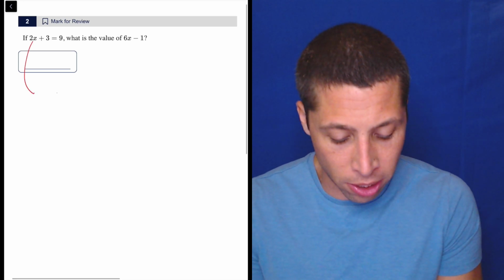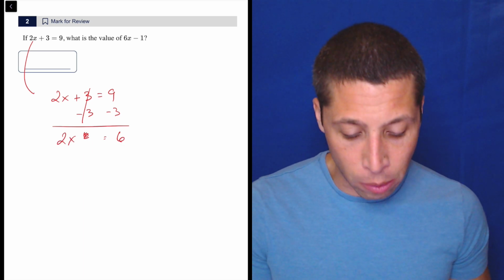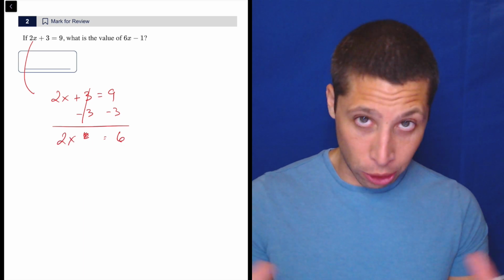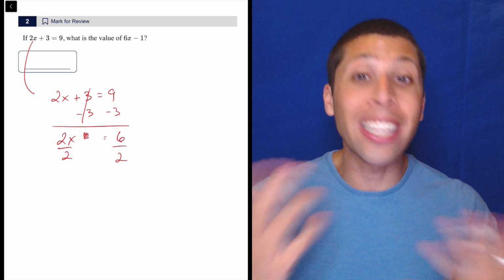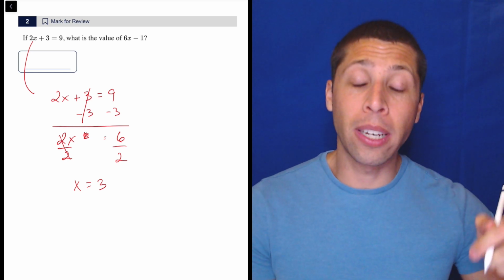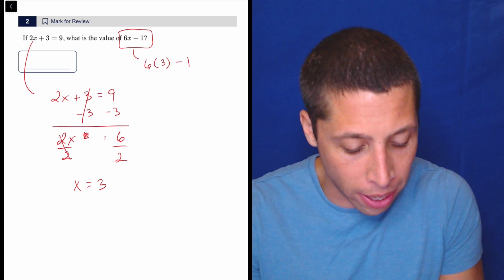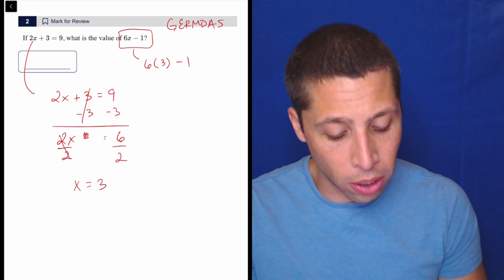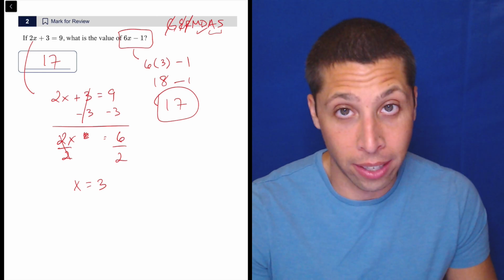Digital PSAT 2, Math Module 1, Question 2 (4eb9696e-fa80893a)